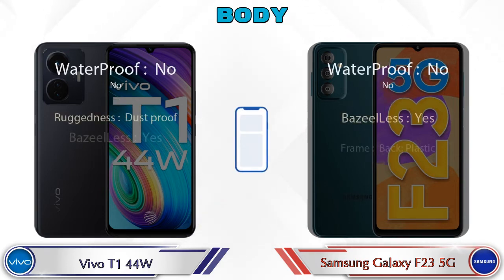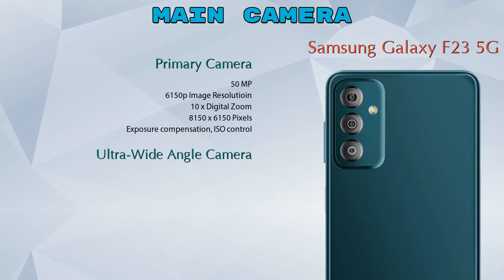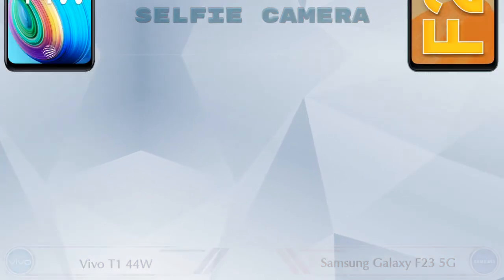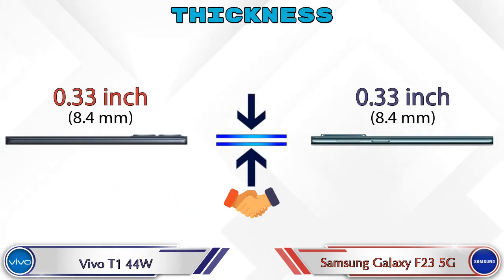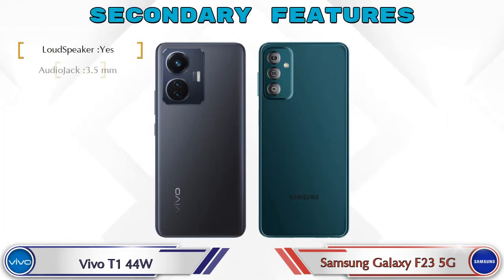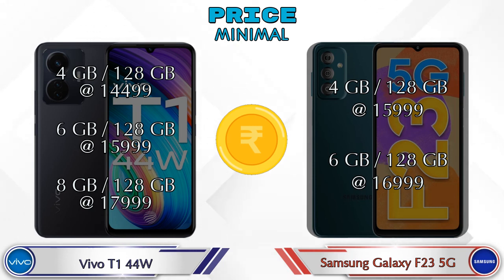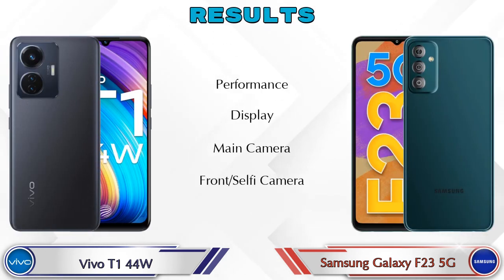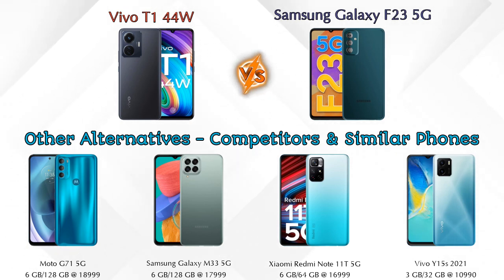Vivo T1 44W Vs Samsung Galaxy F23 5G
We are Comparing Vivo T1 44W Vs Samsung Galaxy F23 5G In English With [Full Specifications].
Vivo T1 44W review and features & Samsung Galaxy F23 5G review and features

Variant Details:
4 GB / 128 GB - 14499
6 GB / 128 GB - 15999 (Flipkart)
8 GB / 128 GB - 17999 (Flipkart)

Variant Details:
4 GB / 128 GB - 15999
6 GB / 128 GB - 16999 (Flipkart)

Vivo T1 44W Vs Samsung Galaxy F23 5G full specifications
Samsung Galaxy F23 5G Vs Vivo T1 44W full specifications
Vivo T1 44W Vs Samsung Galaxy F23 5G comparison
Samsung Galaxy F23 5G Vs Vivo T1 44W comparison

Other Compitior Phone with Similar Price Range :

Xiaomi Redmi 10 Prime 2022(4 GB / 64 GB) - 11499 , Release Date :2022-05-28
OPPO A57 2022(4 GB / 64 GB) - 13999 , Release Date :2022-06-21